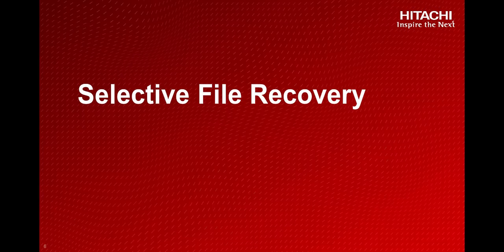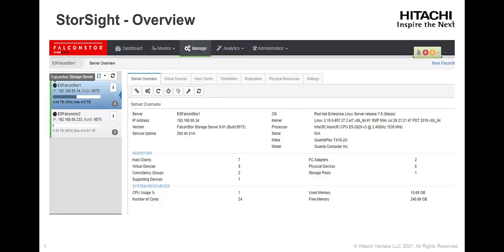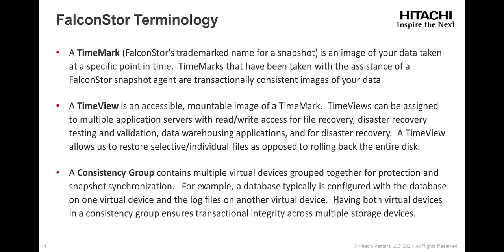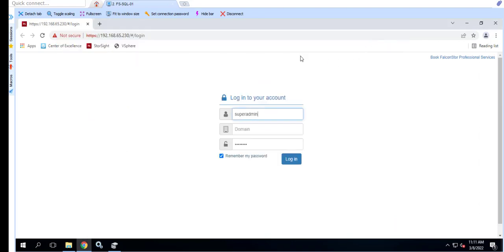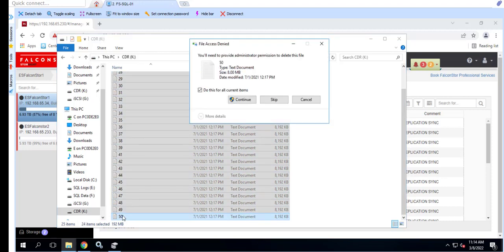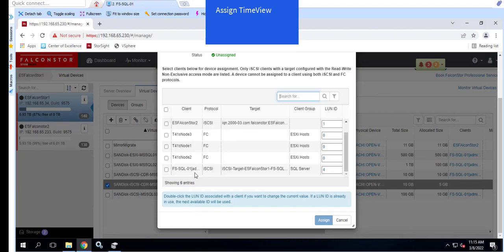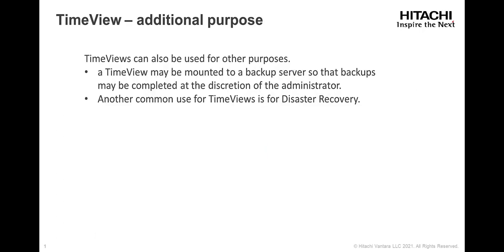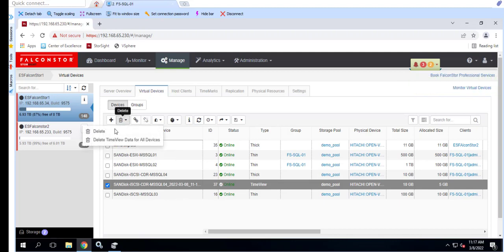StorGuard Selective Restore Beyond Backup Using FalconStor